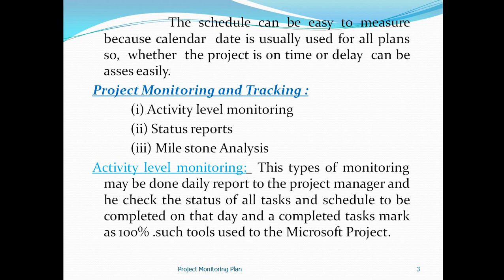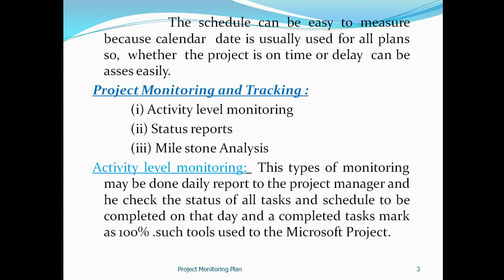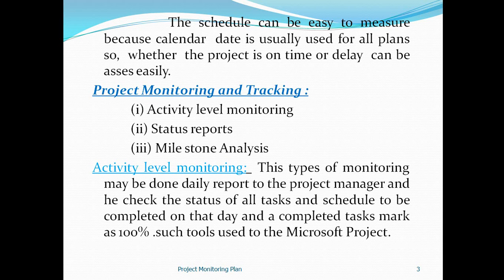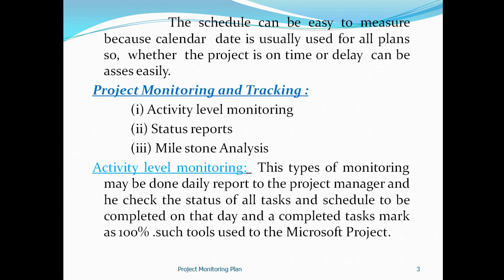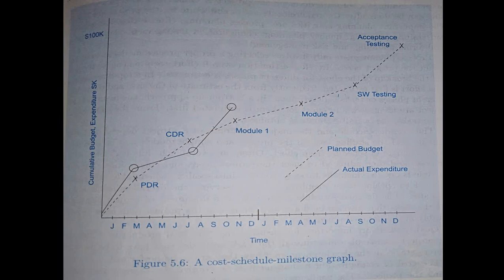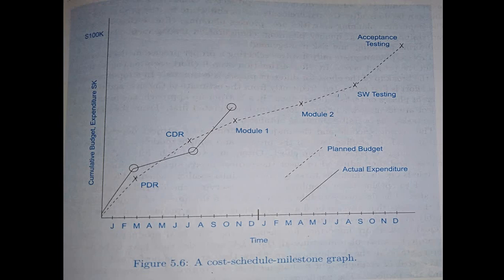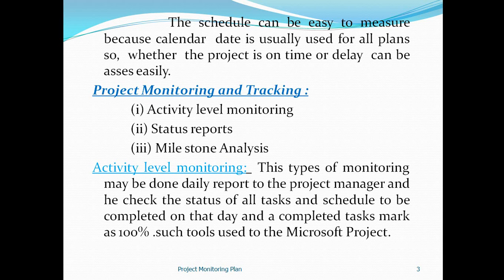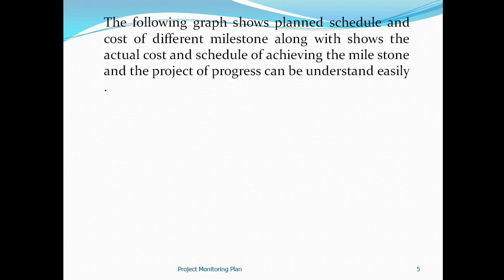Software Engineering lecture 20